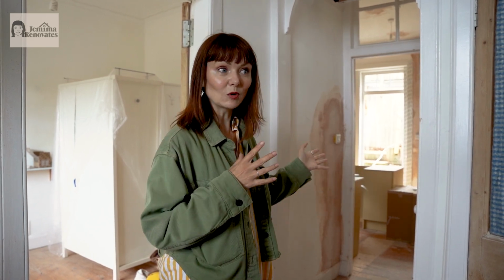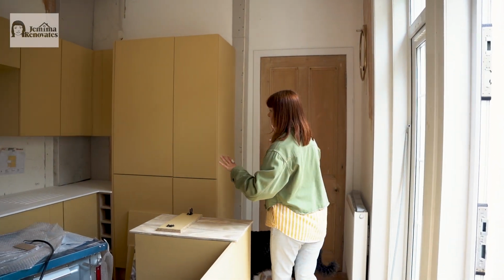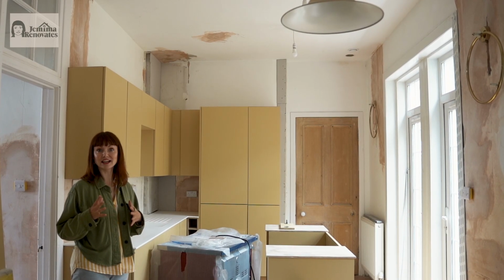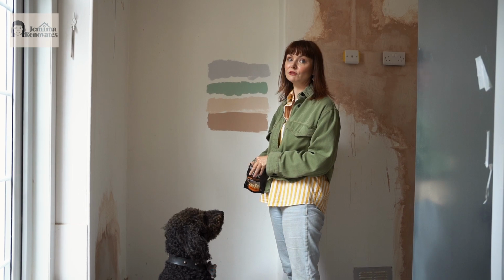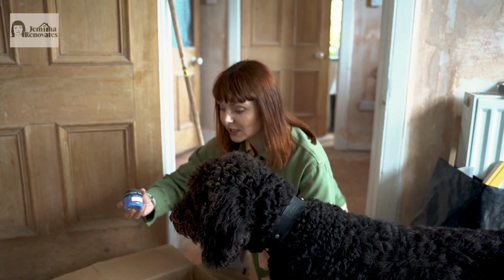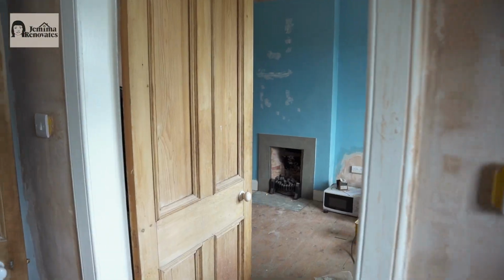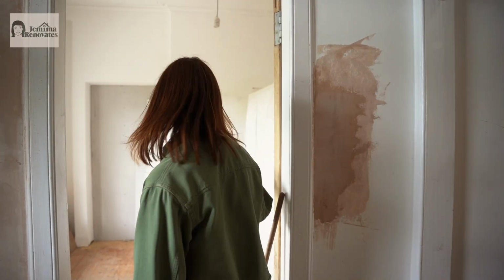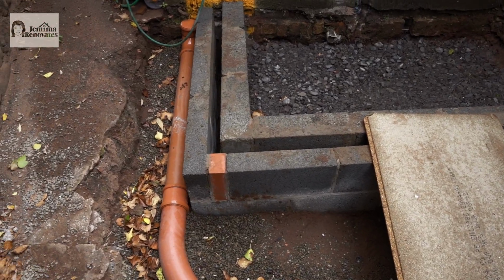We're half way through renovating our house! (Episode 1)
Join me for a nosey whilst we walk around my own house mid way through renovating. We'll discuss:
-walls being removed
-colour choices
-lighting choices
-design features
-what's going in the damp extension
-suppliers

If you have any questions about anything featured I'd be happy to answer.  Just drop me a question in the comments.